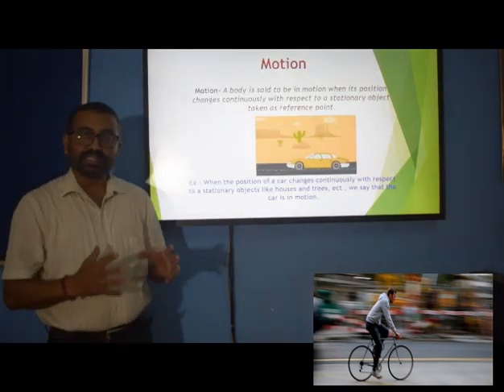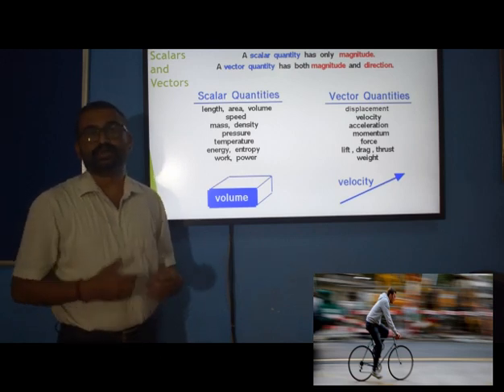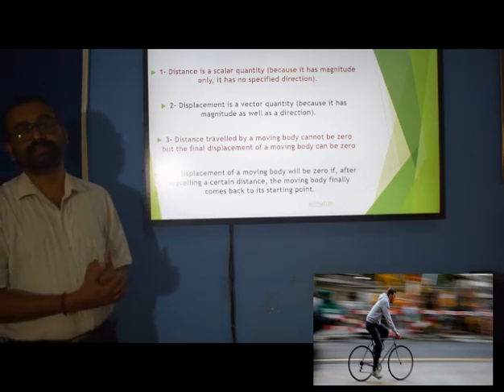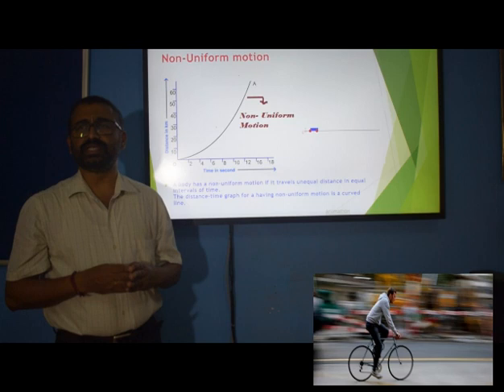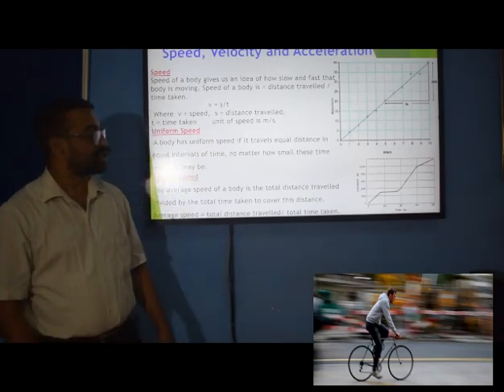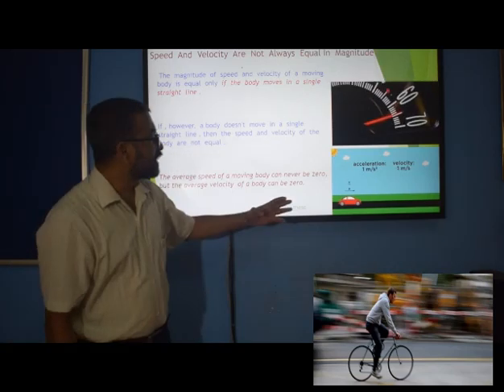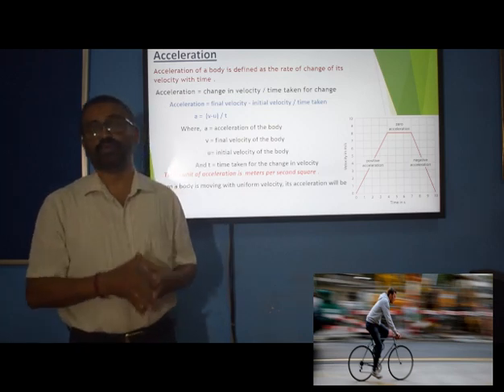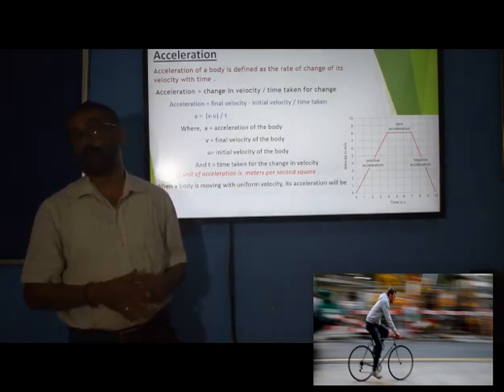class 9th science chapter 8 || Rajbinder Singh Education